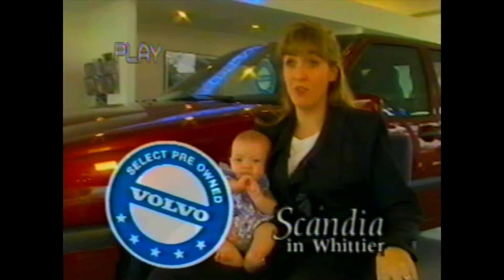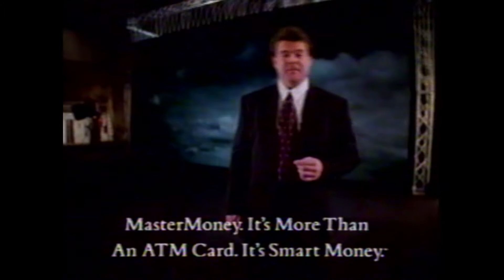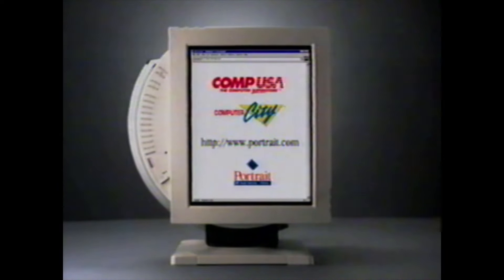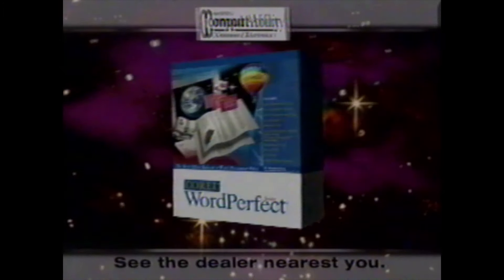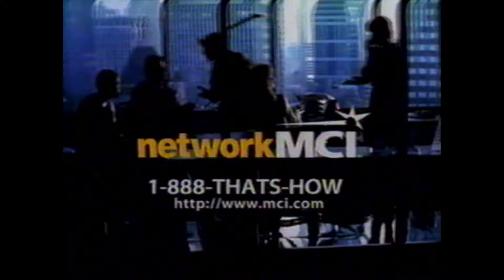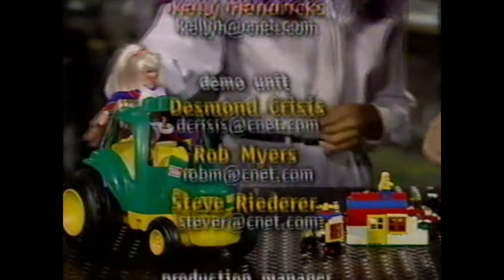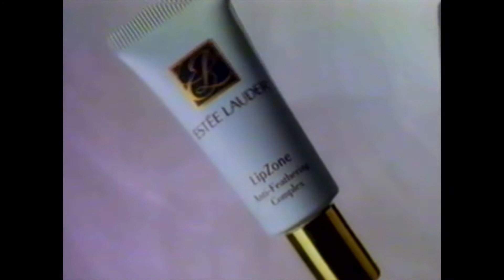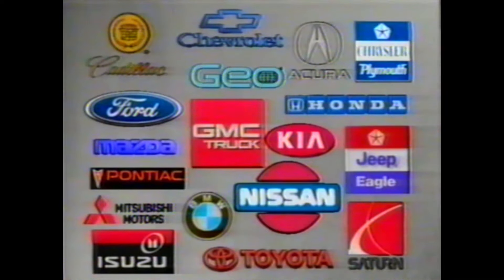Retro Commercials+: 1996 Lifetime, USA, Discovery Channel w\Cyberlife Episode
Let me know what you all think and as always, have a nice weekend!